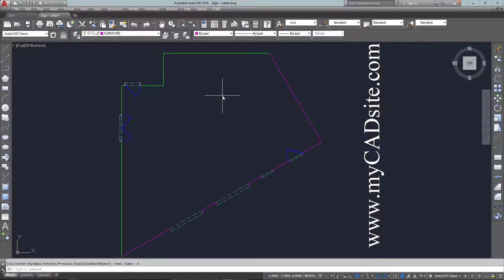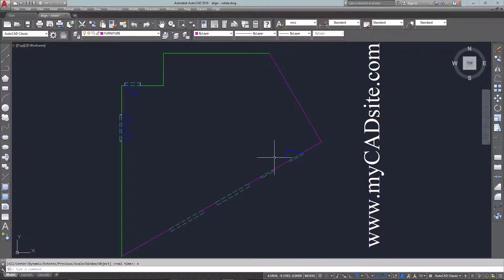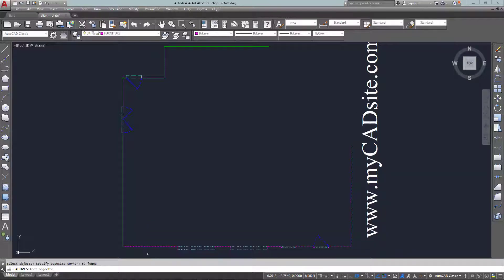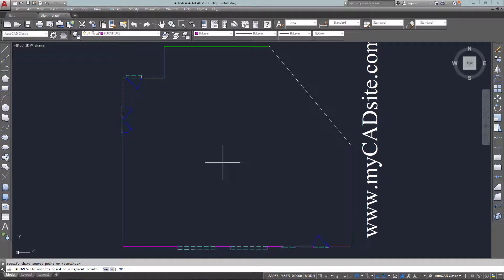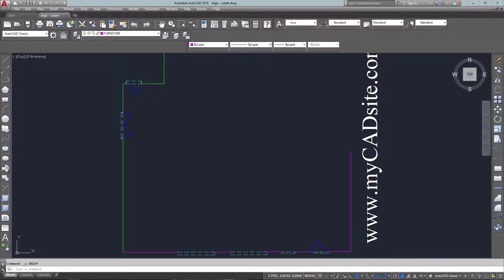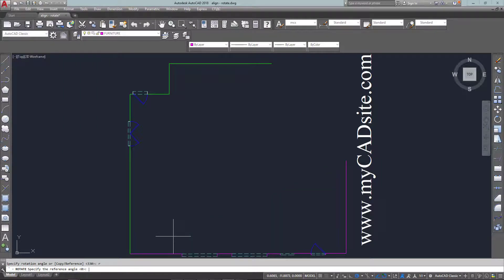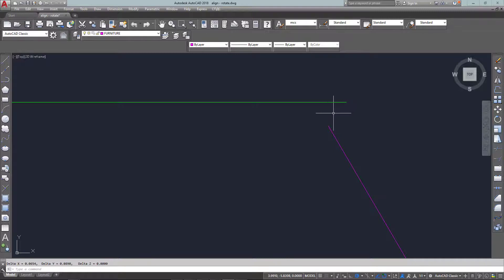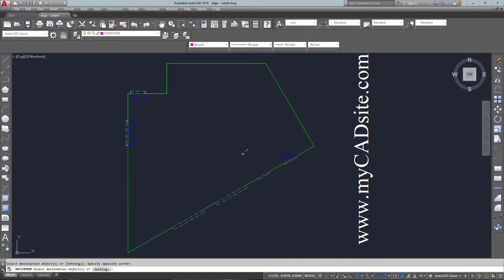AutoCAD Tutorial Lesson 2-3 Align and Rotate (Complete Beginners Course)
This tutorial will give you some drawing practice using real world examples. You will be asked to draw the sample drawing using some techniques you haven't been shown yet. This lesson requires you to have Adobe's Acrobat reader for PDF files. Here I'm using an example of someone who has to measure and draw a room.